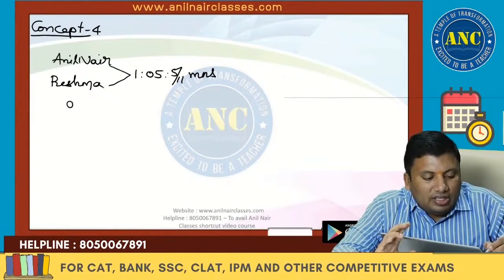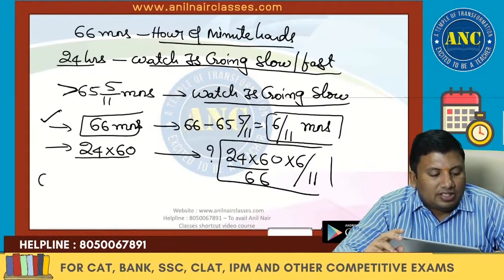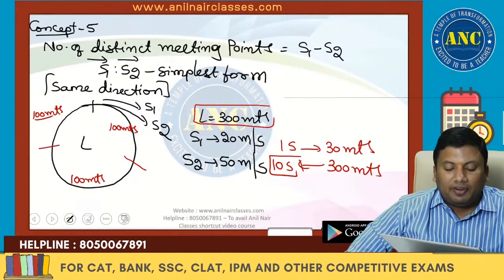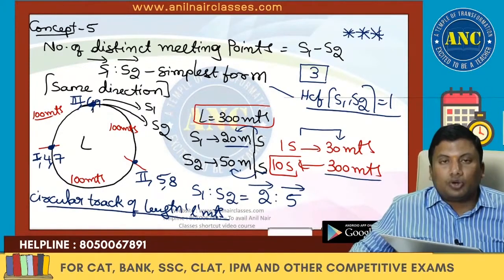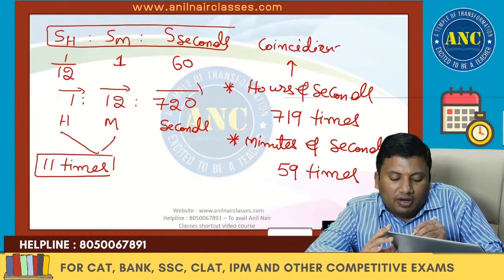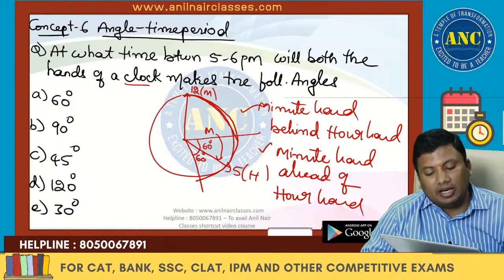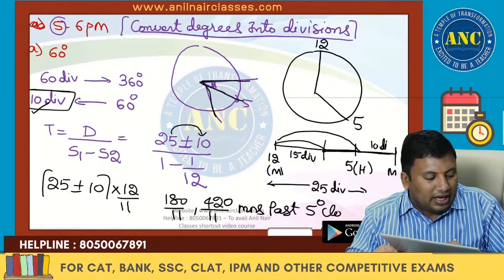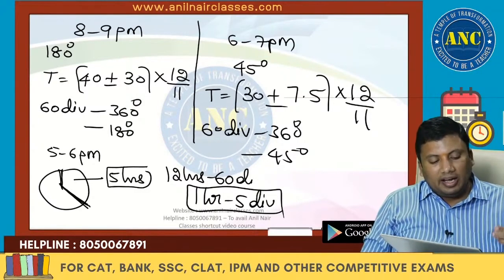Introduction to CAT 2021, SSC CGL 2020, Bank 2021 | Demo Video-9 | Anil Nair Concepts, Shortcuts.